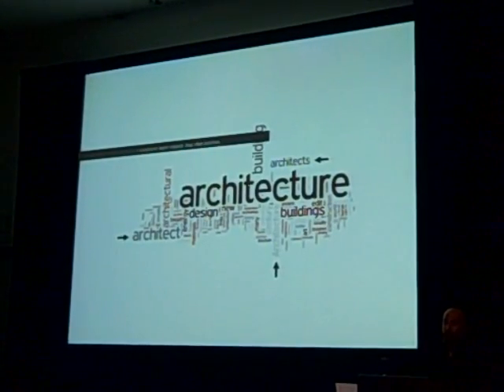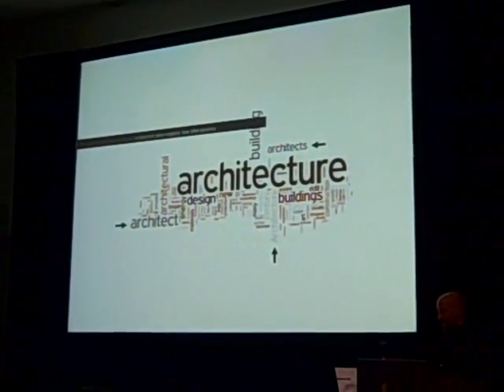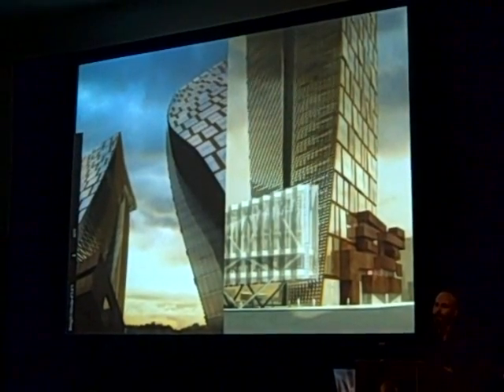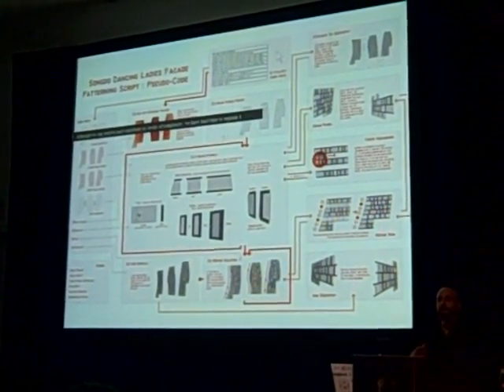SIGGRAPH 2008 - Complexity Panel - KPF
SIGGRAPH 2008 Conference
Design and Computation Gallery
Panel Session on Complexity
Onur Gun - KPF